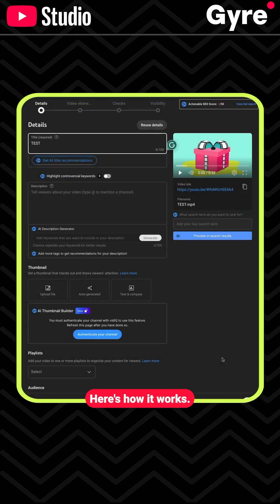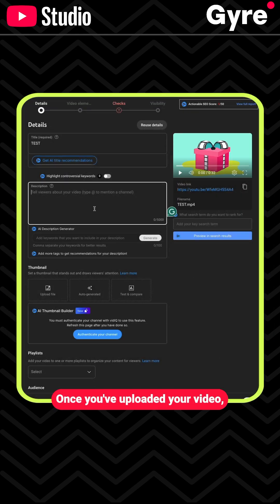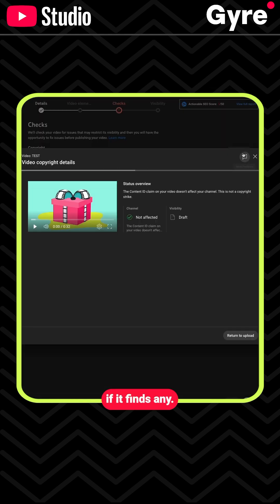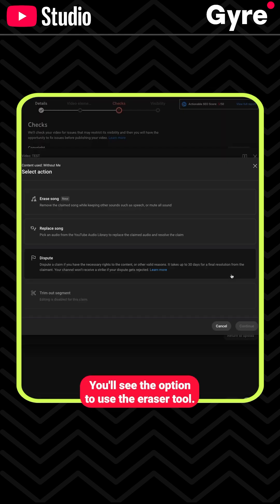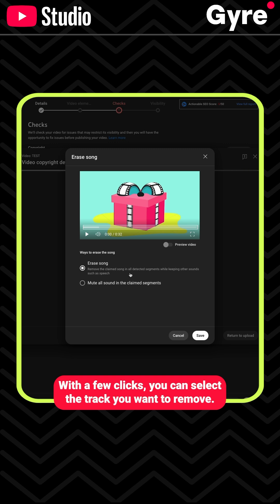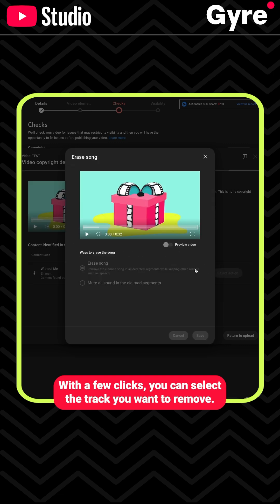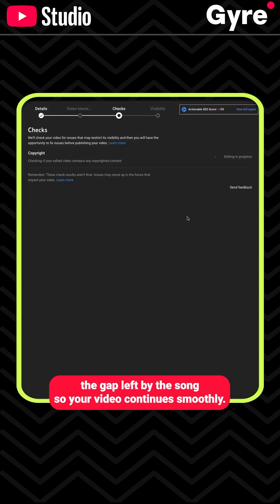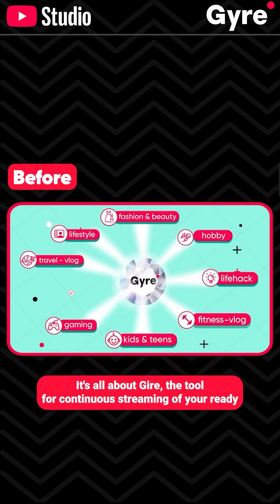How to easily REMOVE Copyrighted Music from Youtube Videos in 2025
✅ User's Success Stories YouTube has launched an improved eraser tool that lets creators remove copyrighted music from their videos while keeping other audio intact.

About Us:
Gyre Pro is a live streaming tool for content creators that allows you to attract more views, increase your channel watch time, boost audience engagement, and generate additional revenue by 20-30% with 24/7 live streaming of existing videos.

Available on YouTube, Twitch, Instagram, Facebook, Kick, X and other platforms.